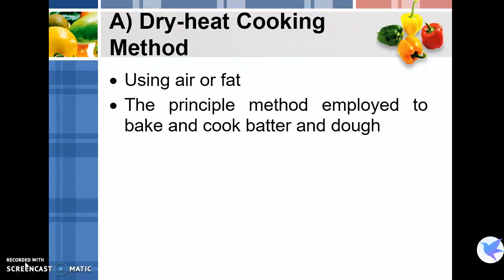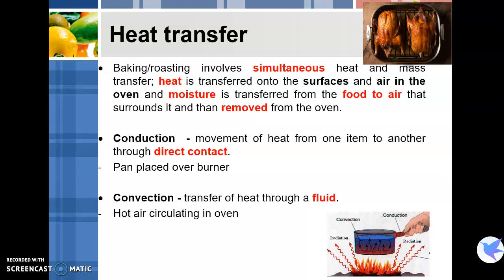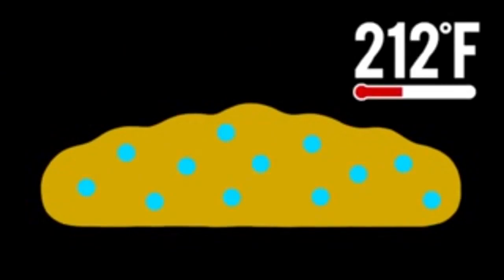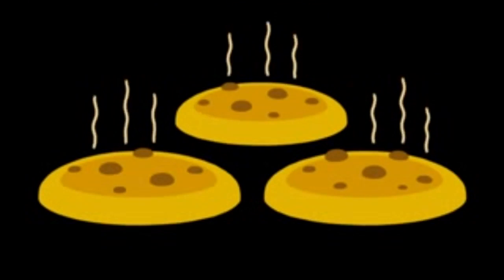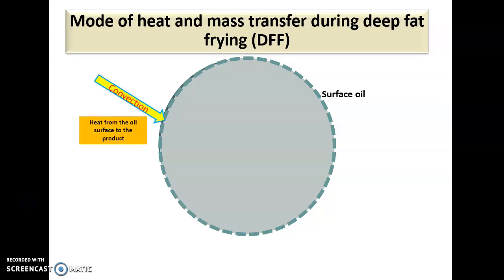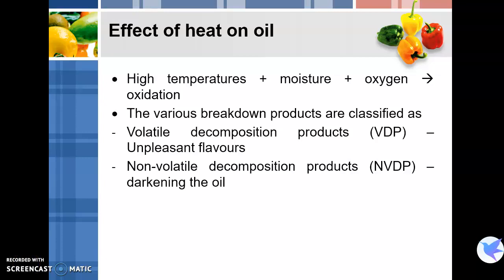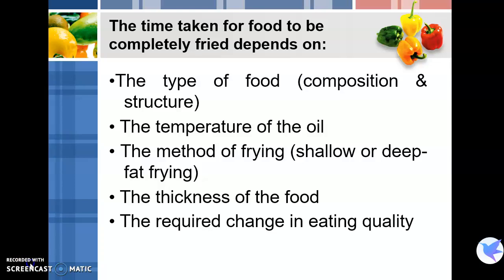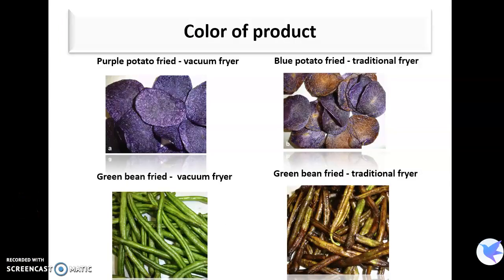Baking, Roasting & Frying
After the lesson, the learners should be able to:
• Describe the baking process.
• Differentiate the frying methods: deep fat frying, shallow frying, and vacuum frying.
• Describe the mode of heat and mass transfer during deep fat frying.
• Discuss the factors influence the time taken for food to be completely fried.
• Explain the effect of heat on oil.